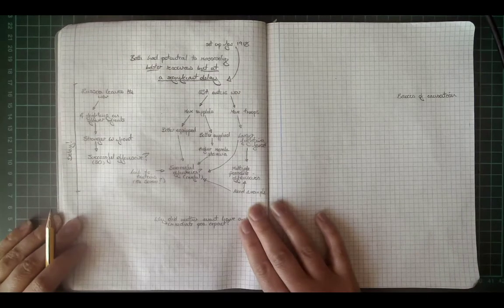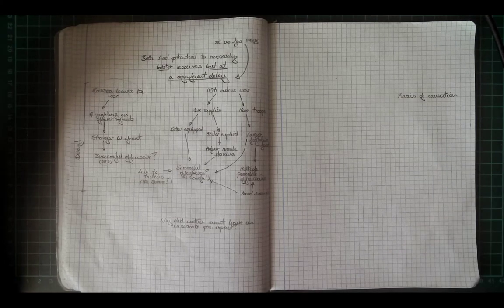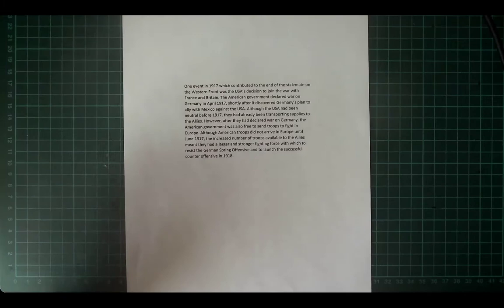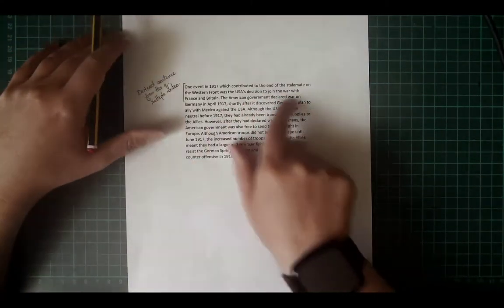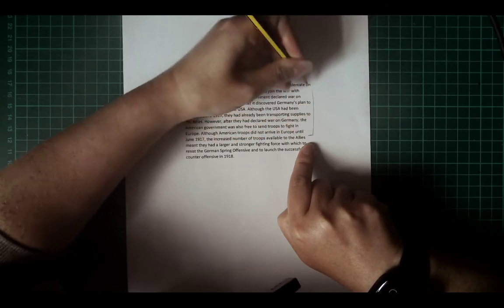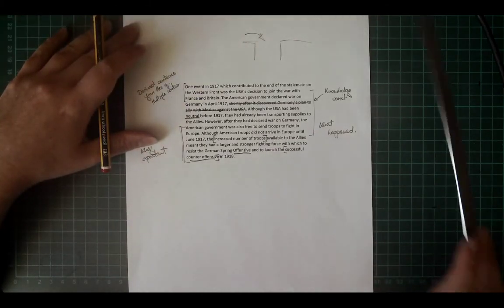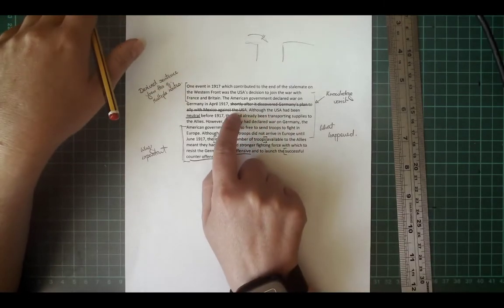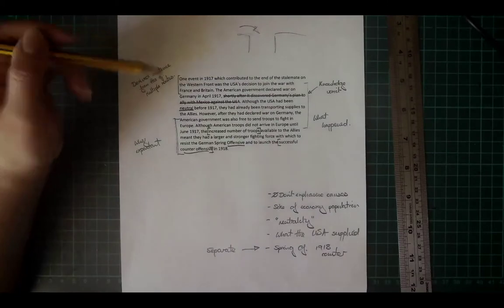The Passionately Boring Teacher: How I plan lessons (2. Writing the Model)